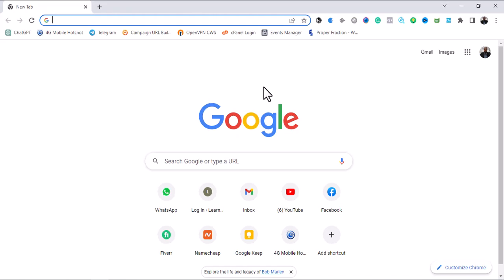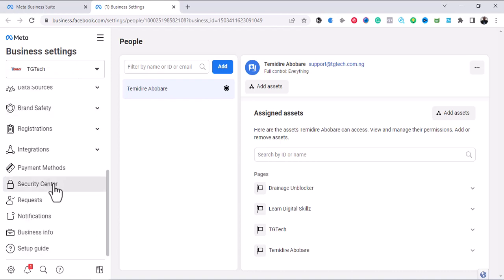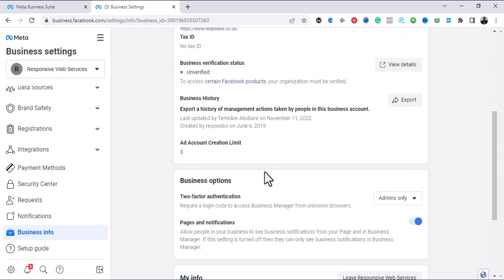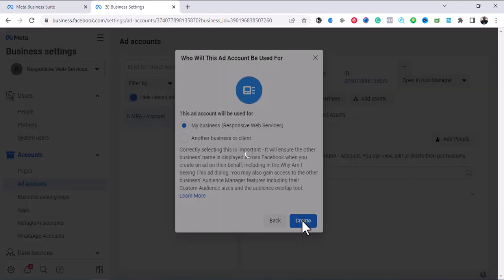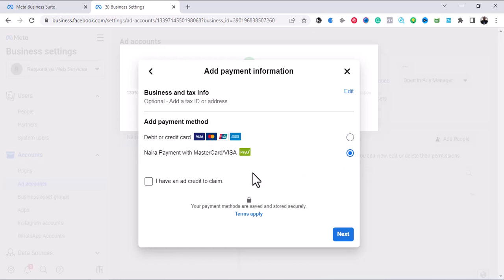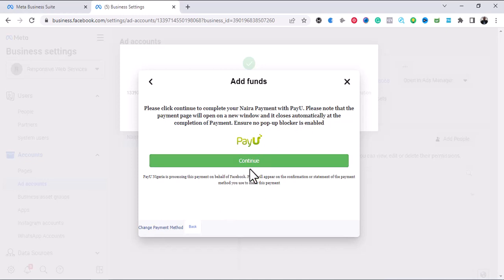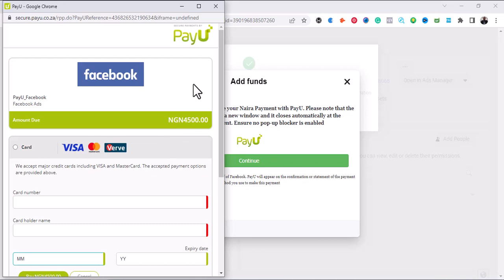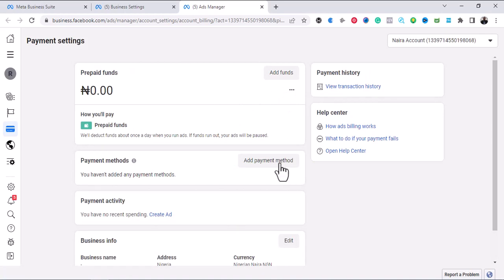Step By Step Guide In Creating A Facebook Prepaid Naira Ad Account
Join me in this comprehensive tutorial as I will guide you through the process of creating a Facebook prepaid ad account. Whether you're a beginner or simply need a refresher, this step-by-step guide will take you through the setup process from start to finish. Get ready to take your Facebook advertising to the next level!

Cheap Hosting

Cheap VPS Hosting

com Domain @ $5.98

Cheap Domain & Hosting Package